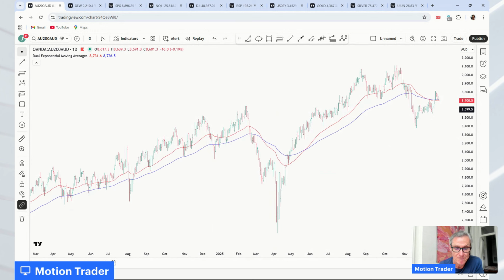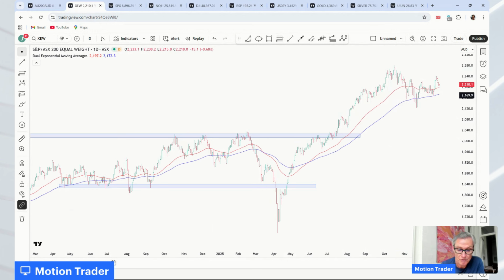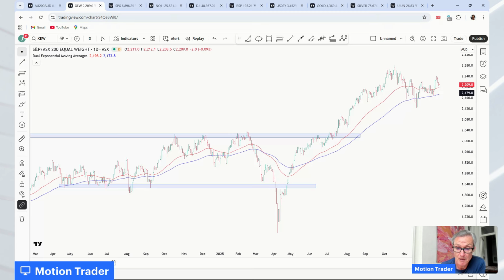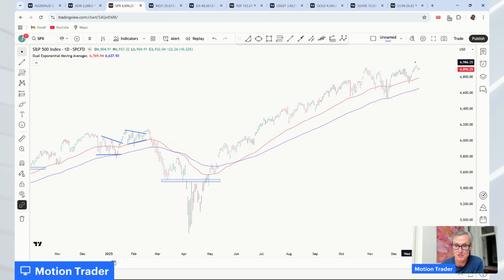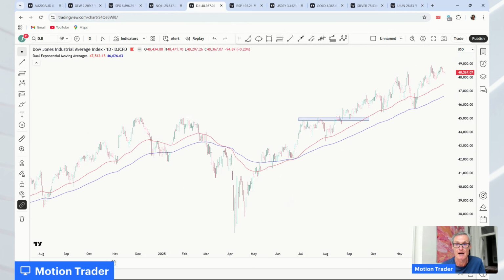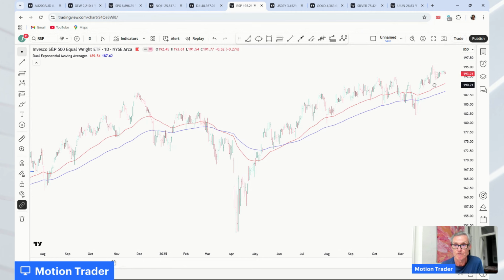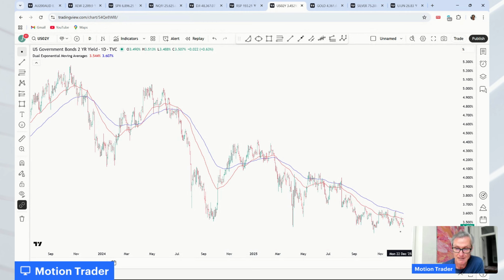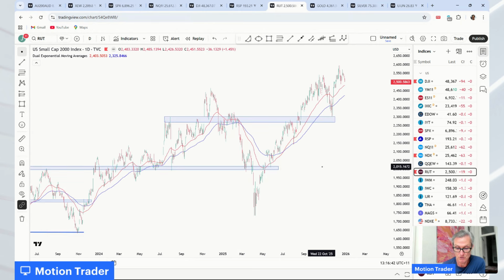ASX 200 Rallies — But Is It Still Vulnerable? | Stock Market Technical Analysis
📈 The ASX 200 has pushed higher — but beneath the surface, some important vulnerabilities remain.

In this week’s Strategy Session, I explain why the ASX is telling a clearer story than most realise, what I’m doing right now, and why the backdrop for US stocks deserves close attention. There’s also one under-the-radar development that could have a much bigger impact than people expect.

🔎 ASX Stock Market Technical Analysis | Market Trends & Predictions

📊 This Week’s Market Insight
Here’s what we cover in the free segment:
• ASX 200: The rally continues — but vulnerabilities remain.
• Price Action: Why the ASX isn't giving you the full story.
• Portfolio Positioning: My take on the current situation and what I’m doing now.
• S&P 500: 40 record highs in 2025 — is a correction coming?
• Nasdaq: What the recent underperformance means.
• US Backdrop: A key factor investors shouldn’t overlook.
• Under-the-Radar development: Few are talking about this — but it could be huge.

🕒 Chapters (Public Segment)
00:00 Intro
00:50 ASX 200 rallies - but is it still vulnerable?
03:10 Why the ASX 200 isn't giving you the full story
04:50 My take on the current situation (and what I'm doing now)
06:40 S&P 500 hits 40 record highs in 2025 - is a fall coming?
08:35 Nasdaq now lagging (make sure you're aware of THIS)
10:40 Don't overlook miss key backdrop for US stocks
12:00 Few people are talking about this - but it could be huge

[15:00] US small caps, gold, silver, copper, oil, and uranium
[44:00] Q&A with stock ideas: SPZ, EIQ, PLS, ALQ, BCI, PYC, RDX, APZ, AGL, NWH, REGN (NYSE), SGR, SHA, SXE, FRES (LSE), HGO, KSN, LAU, Bitcoin, picking lows, CXO, EOS

👉 Learn how to spot the strongest trends: Read my step-by-step guide on How to Find ASX Stocks in a Strong Uptrend

I’m Jason McIntosh, a trader with over 30 years of experience. In this session, I share:
• What the ASX 200 rally is really telling us right now.
• How I’m positioning given current market conditions.
• Why US market leadership and participation matter here.
• What’s developing across commodities and risk assets.

🔍 Learn Technical Analysis & Trend Following:
• Improve your ability to read market price action.
• Use trend-following principles to manage risk and stay objective.
• Apply a calm, rules-based approach to navigating volatility.

💡 Jason’s analysis helps you stay disciplined, avoid emotional decisions, and focus on what the charts are actually saying.